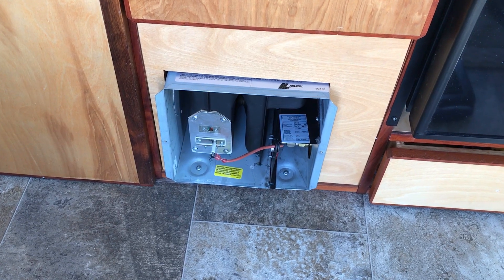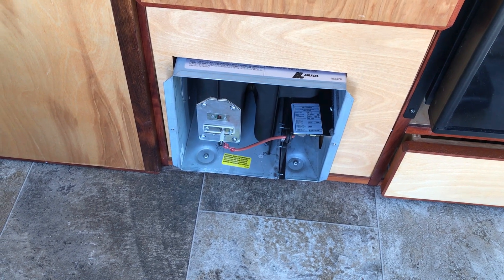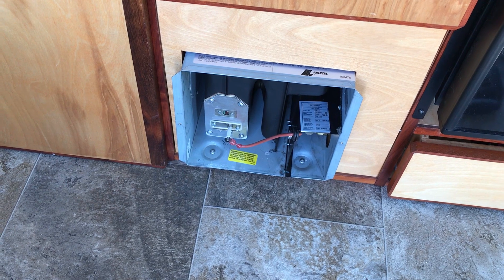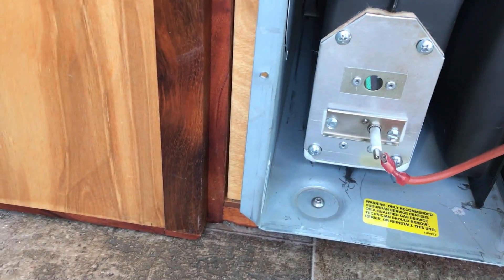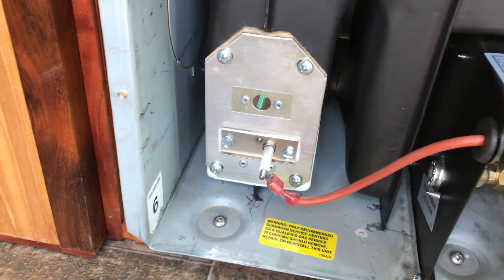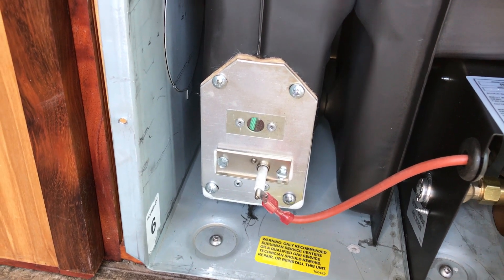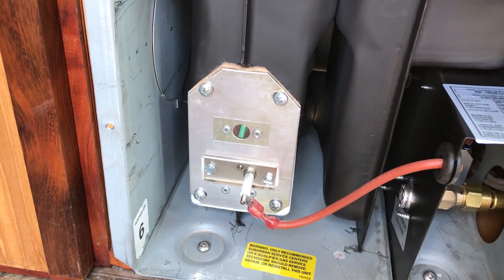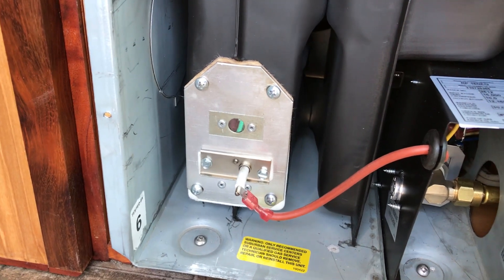Suburban RV Propane Furnace Blue Flame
I've been troubleshooting this small Suburban NT16NEQ Furnace for a while. It didn't burn well and I replaced the igniter and it worked better, but it wouldn't burn a smooth blue flame.  So I finally replaced the burner and it began working well.  This video describes what a good blue flame looks like. If I had known in the first place, I could have solved it much sooner.